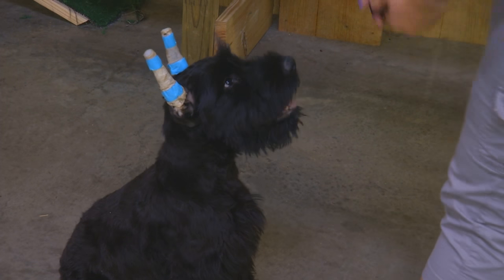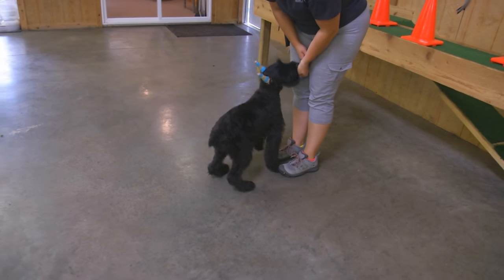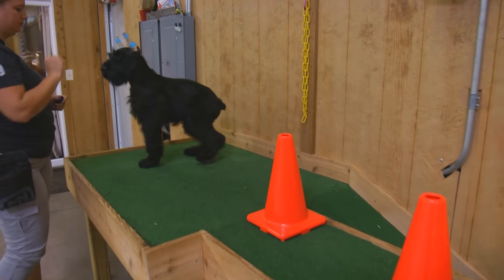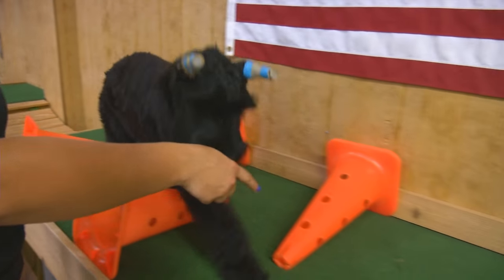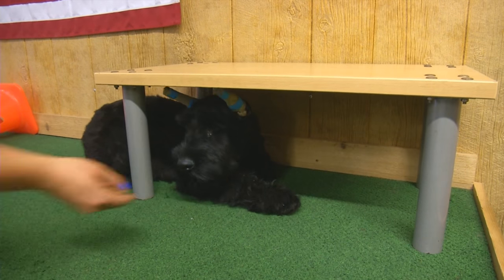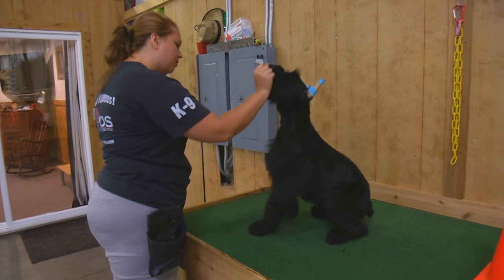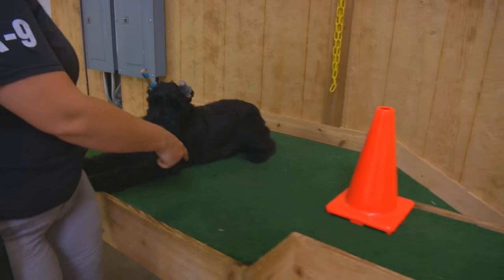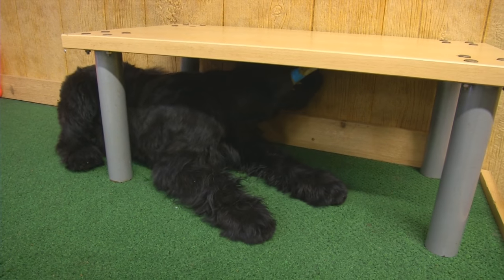Giant Schnauzer Puppy "Yale" 4 Mo's Obedience Trained Home Raised Personal Protection Candidate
Early training and development of a Giant Schnauzer puppy.

Training and Developing Protection Dogs. Giant Schnauzers, Dobermans, German Shepherds.

Pictures, Prices $$$$$, video Links, Complete bio's on all dogs for sale. Check it out.  Great Website. Tons of free information on purchasing a protection dog. Pricing information, levels of training all explained.